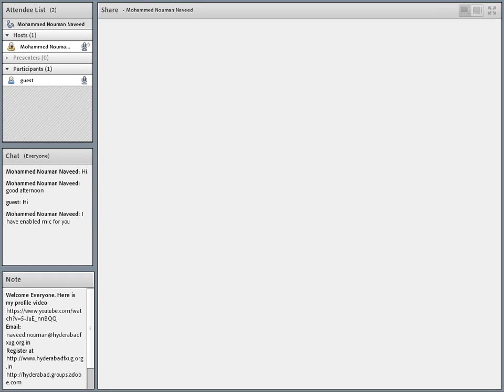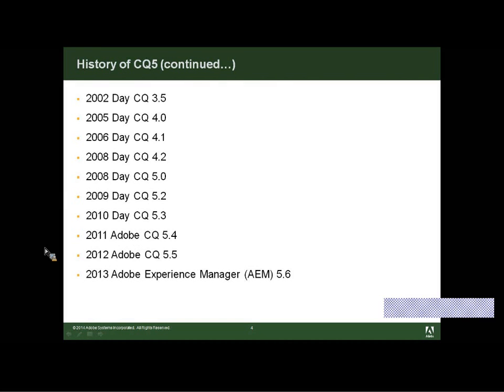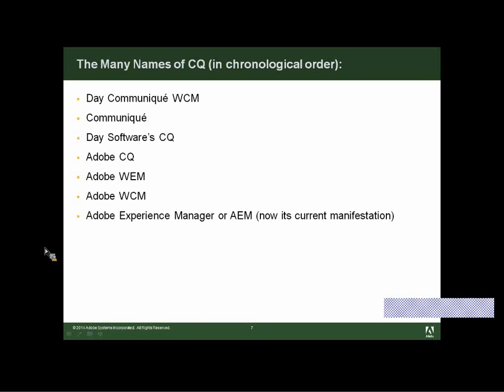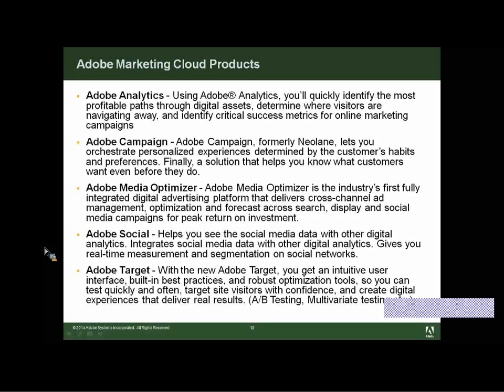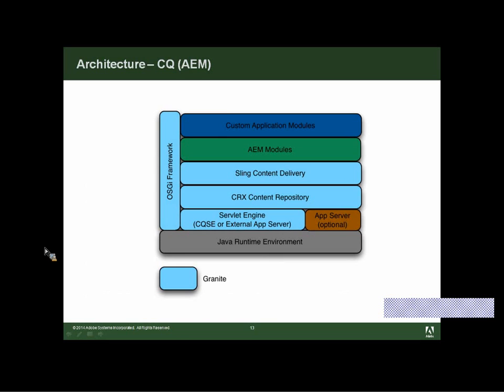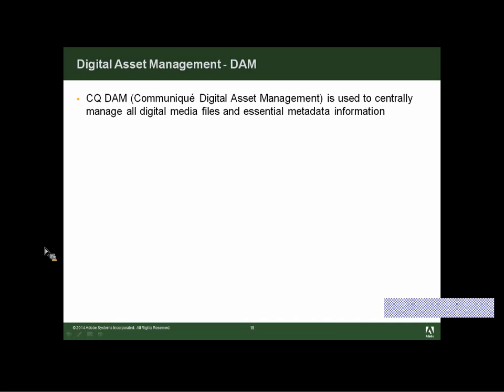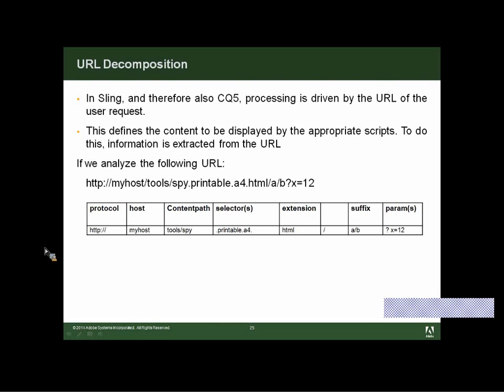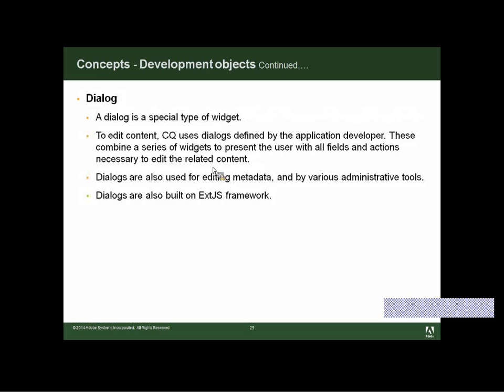Introduction to AEM / CQ5 - Full Coverage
Nouman Naveed started with Web Design and Development technologies in early 2005 in Hyderabad with small IT company. He involved as part of Adobe community in local area as a active speaker since the beginning of Usergroup in Sept, 2006. He founded Hyderabad Flex User Group in August, 2007 as a Group Manager, speaking on various topics of Coldfusion, Flex and Flash. After realizing the great potential of Adobe Marketing Cloud Products in conjunction with other Adobe Technologies, he made Adobe Marketing Cloud products to be supported in User Group. The local interest in Flash, Flex and other multimedia products prompted him to establish the Hyderabad Flex User Group to help satisfy the needs on the local level. This Adobe User Group was created to provide an online forum for people in any location to participate in education and development. Currently he offer training and consulting on Adobe technologies to many organizations all over the world in different domains. Naveed is Adobe Certified Instructor, Adobe Community Professional, Adobe Certified Expert and Adobe User Group Manager.